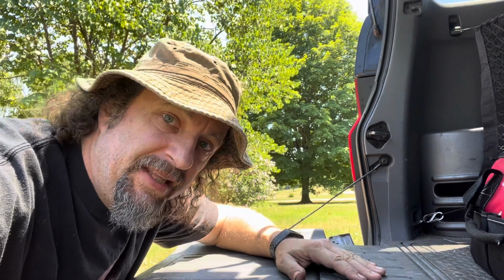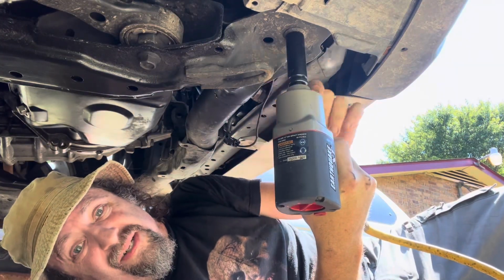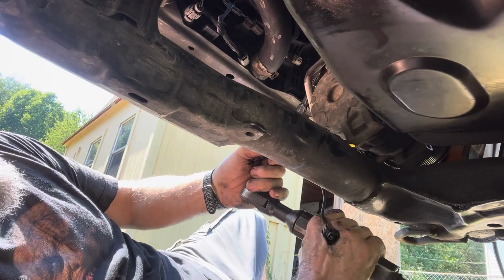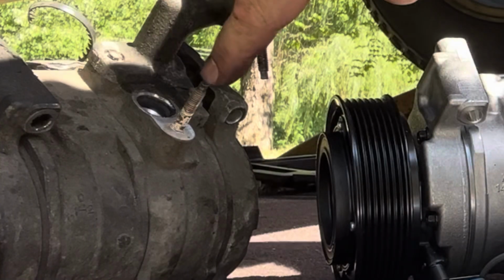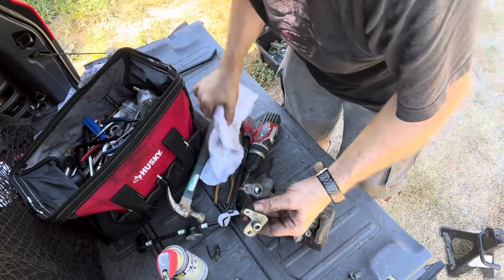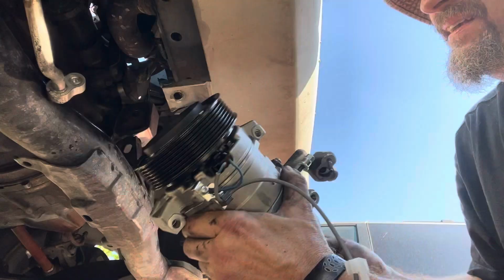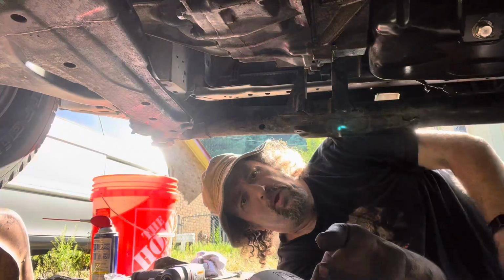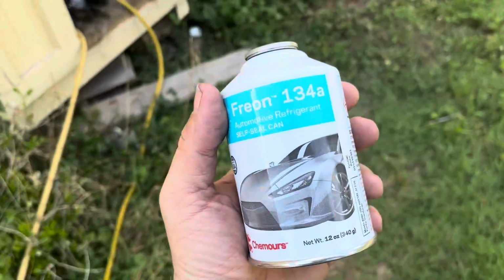Replacing the 2003 Honda Element Compressor